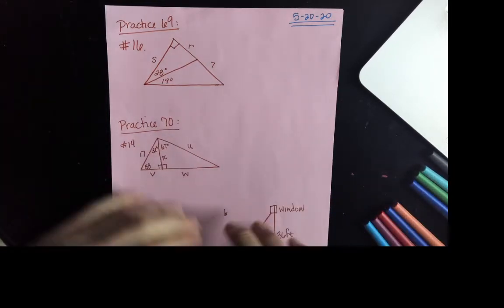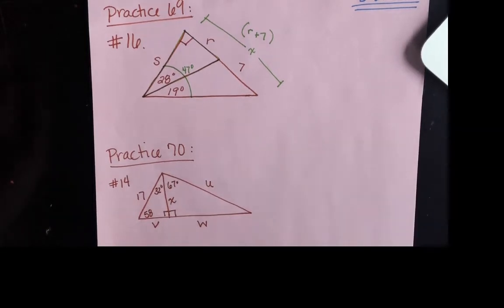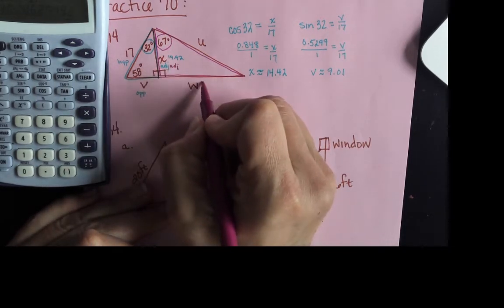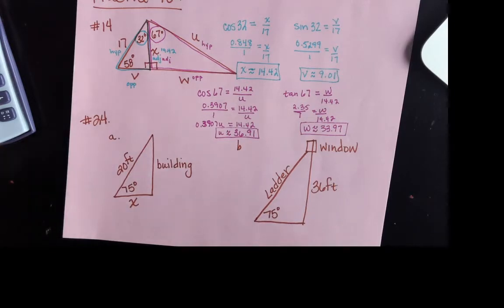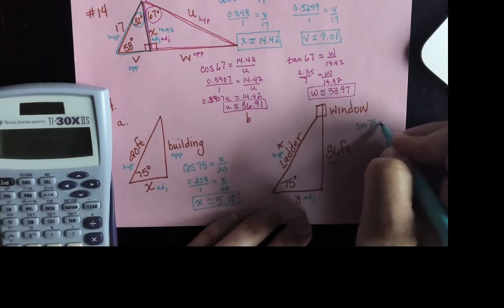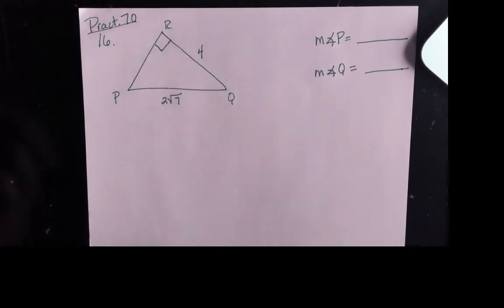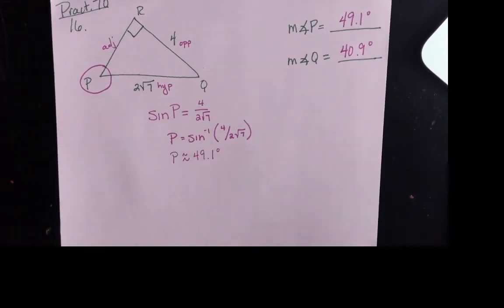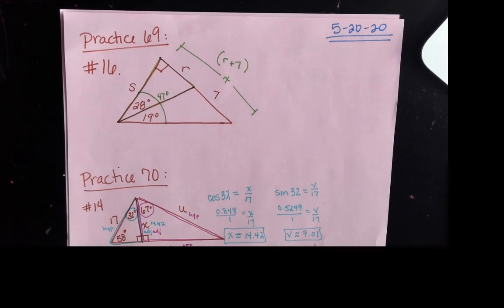5-20-20 Hon Alg 2 Q&A over Trig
Trig Questions